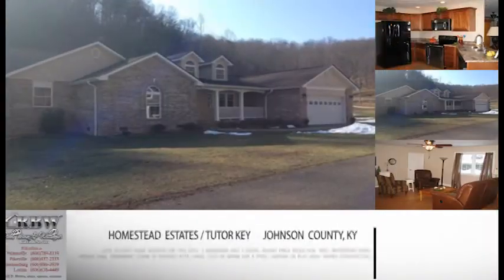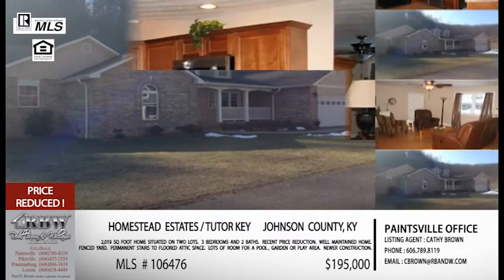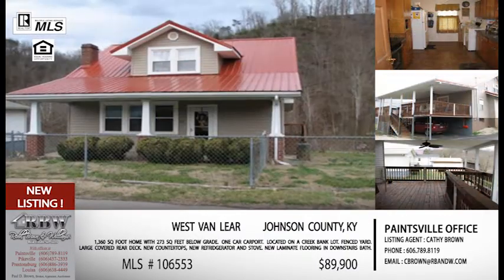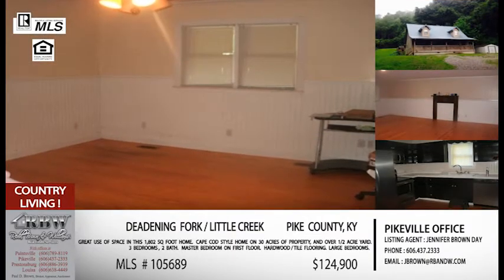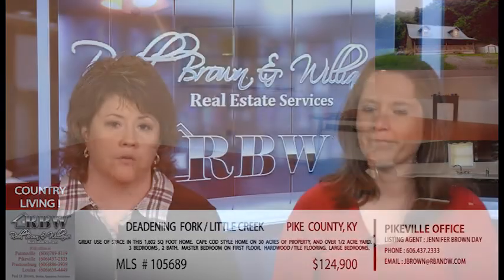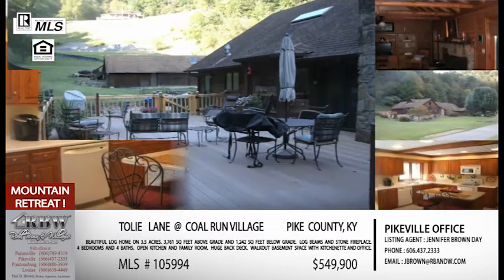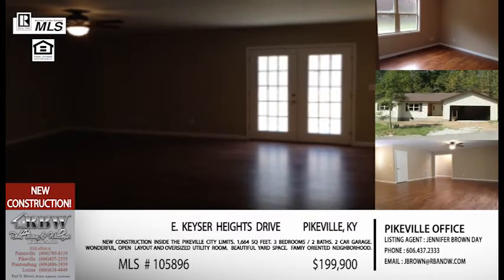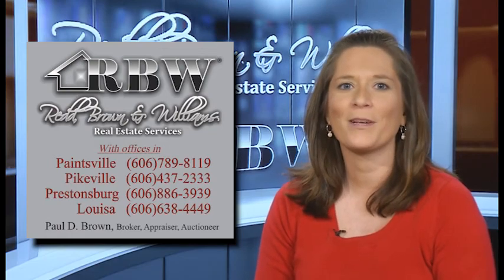Redd, Brown & Williams Real Estate Show : March 19, 2016